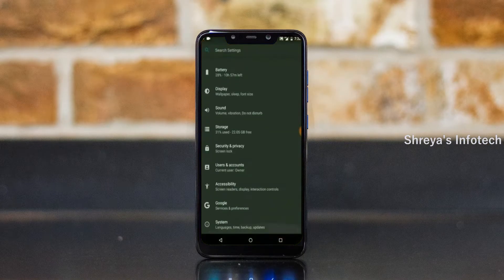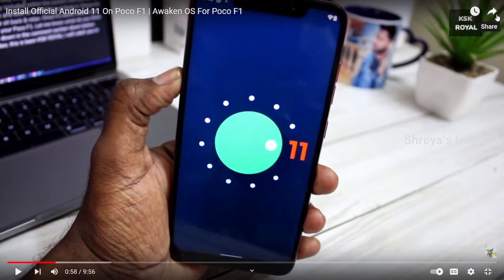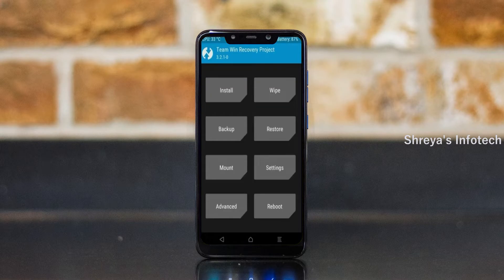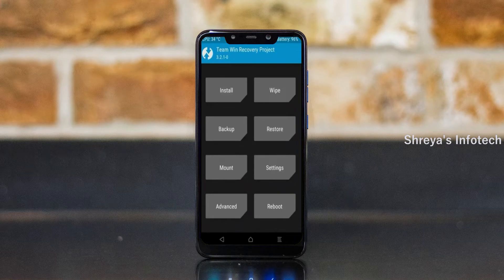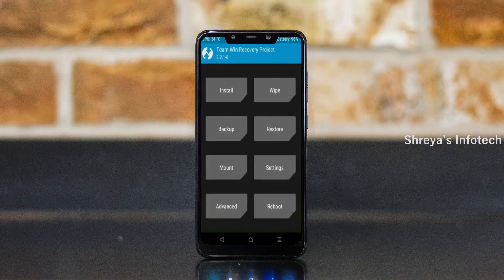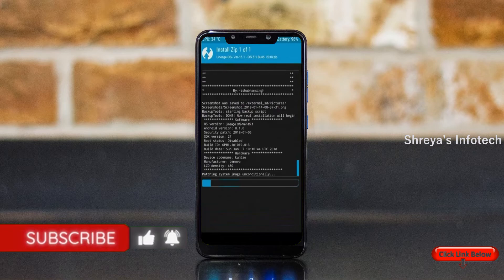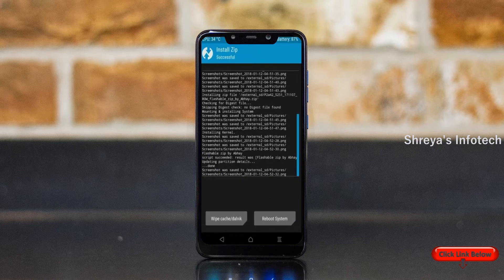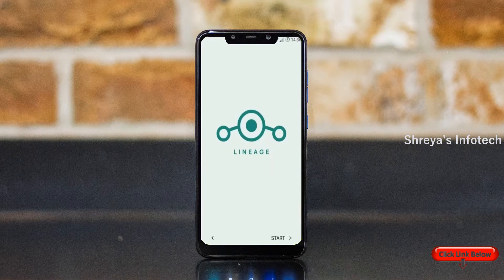How to Update Android 11 in XIAOMI MI 8 SE (Lineage OS 18.1) Custom Rom Install and Review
Install Pure Stock Android 11 Easter egg LineageOS 18.1 Custom rom in XIAOMI MI 8 SE,Android Pie to 11 Update,android 10 to 11 flash, Pure Stock Stable Android 11 for XIAOMI MI 8 SE, stable volte pure stock rom, oreo to Android 11 update ,installation with twrp recovery
How to Install LineageOS 18.1 on XIAOMI MI 8 SE
So if you are ready to install LineageOS 18.1  onto your XIAOMI MI 8 SE (sagit) device, then here is all the required information.  Let’s start with the requirements set.
PRE-REQUISITE:
Step 2: Next up, you will need to unlock the bootloader on your device. If you haven’t done so, then refer to our guide on How to Unlock Bootloader on XIAOMI MI 8 SE.
Step3: Once that is done, you also need to have the TWRP Recovery installed. You could refer to our guide on How to Install TWRP Recovery on XIAOMI MI 8 SE.
Instructions to Install Lineage OS 18 on XIAOMI MI 8 SE

1: Transfer the downloaded ROM and the GApps file to the Internal Storage of your device.
2: Now connect it to the PC via USB Cable. Make sure USB Debugging is enabled.
3: Head over to the platform-tools folder on your PC, type in CMD in the address, and hit Enter. This will launch the Command Prompt window.
4: Execute the below command in the CMD window to boot your device to TWRP Recovery
5: Now that your device is booted to TWRP, head over to the Wipe section and tap on Advanced Wipe.
6: Then, select the System, Vendor, Data, and the Cache partition and perform a right swipe to format the selected partitions.
7: After this, go to the Install section of TWRP. Navigate to the downloaded LineageOS 18 ZIP file, select it and perform a right swipe to install it
8: The process might take a few minutes. When the flashing is complete, go back to the Install section and this time select the GApps package. Perform a right swipe to install this file as well.
9: Likewise, you should also wipe the cache partition. You could either use the Wipe Cache button that would be available after flashing GApps. If not, then head over to Wipe, select the Cache partition and perform a right swipe to wipe it.
10: You may now reboot your device to the newly installed OS. For that, head over to Reboot and select System.
Download Descriptions Below:
Lineage OS 18.1 Android 11 ROM fo XIAOMI MI 8 SE